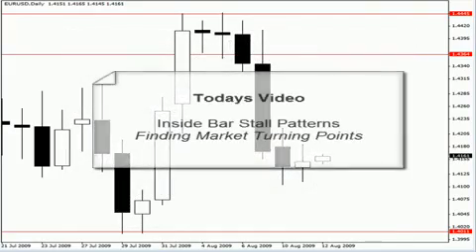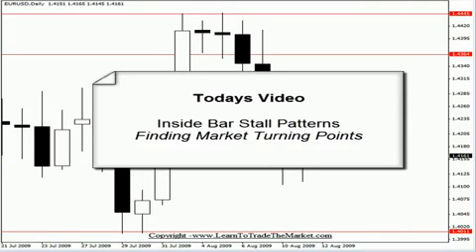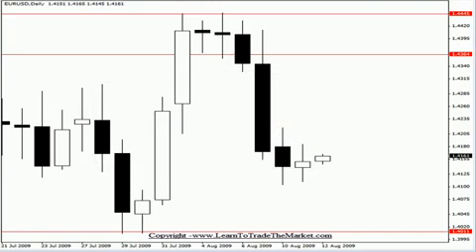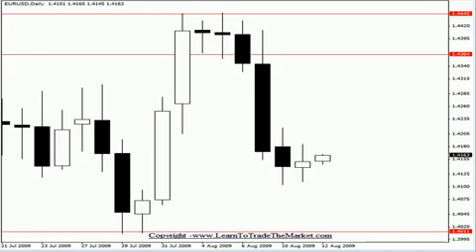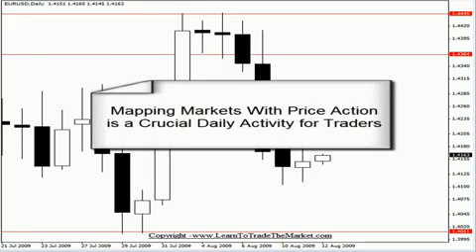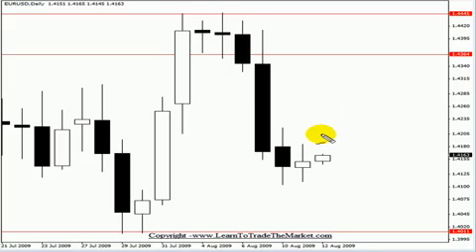Price Action Strategies Forex Trading